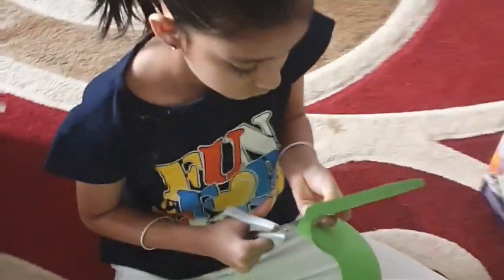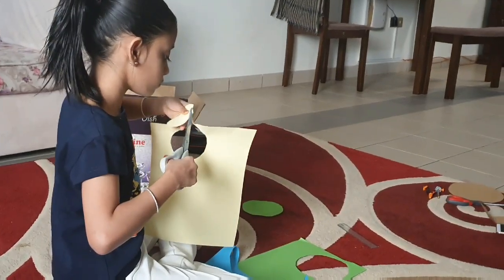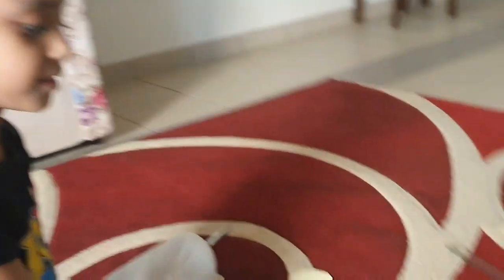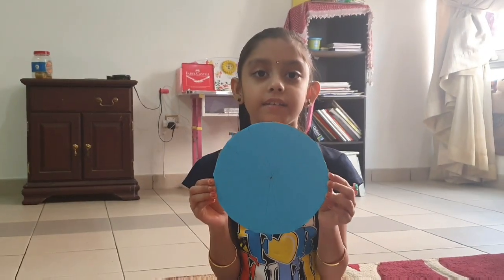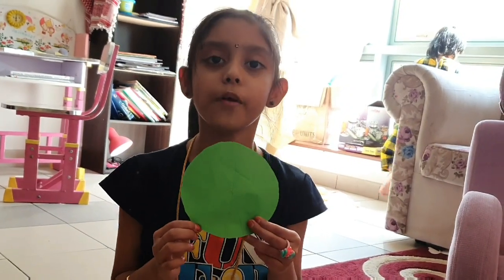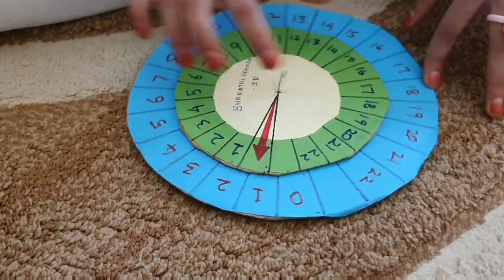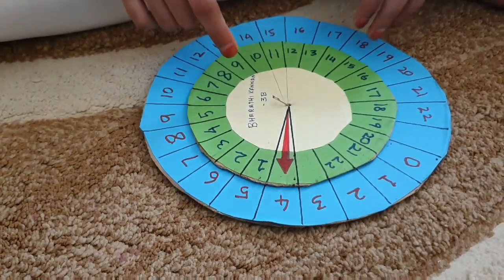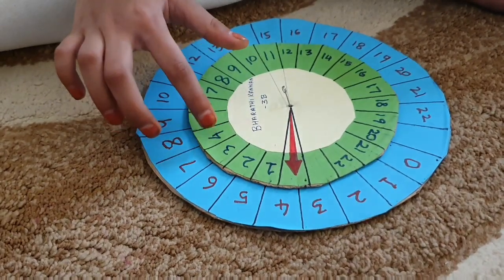Math Project Addition Wheel Bharathi Kannan Grade 3B, Giis Abu Dhabi